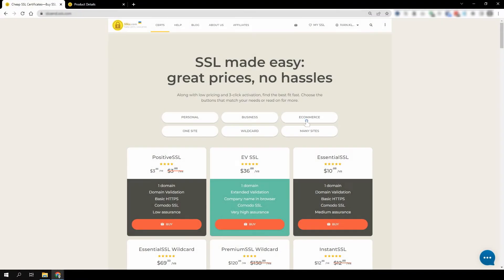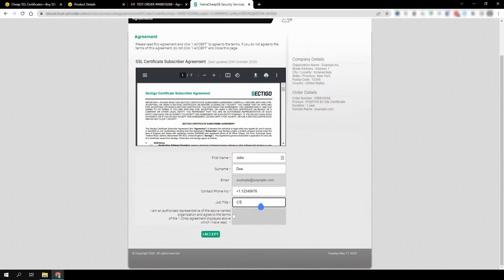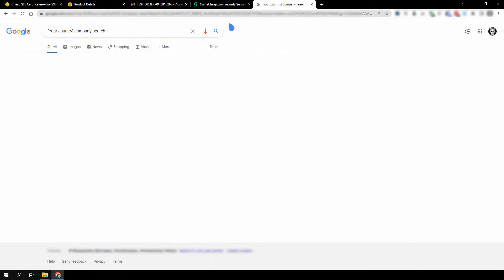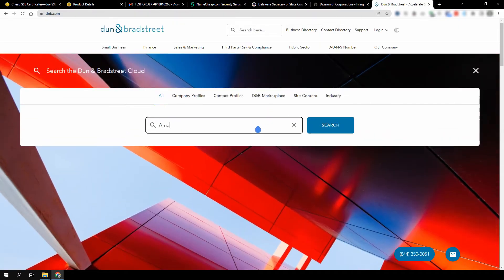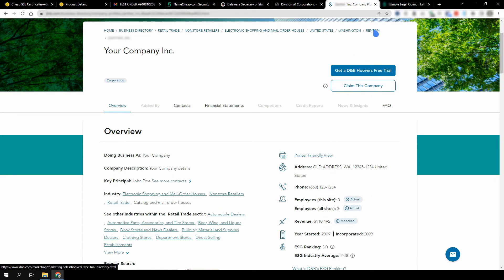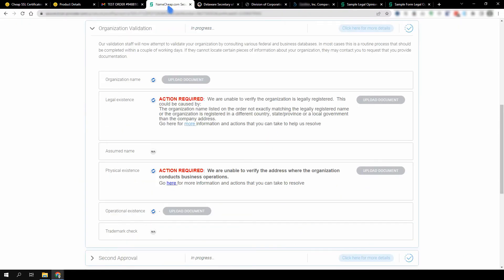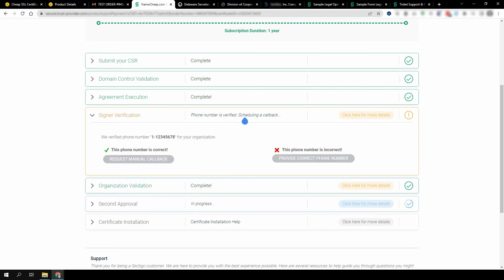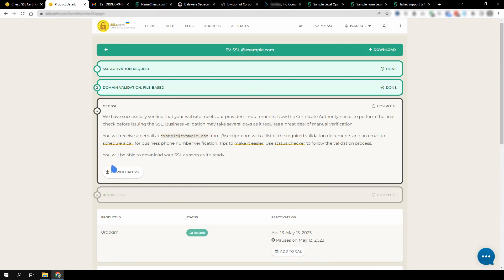How to validate an Extended Validation SSL | SSLs.com Tutorial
Before you can get your EV SSL, the CA must verify the existence of your organization through business validation. In this video, we show how you can monitor and expedite the validation process.